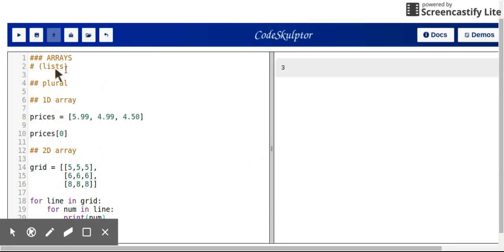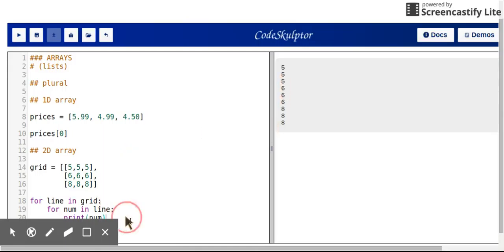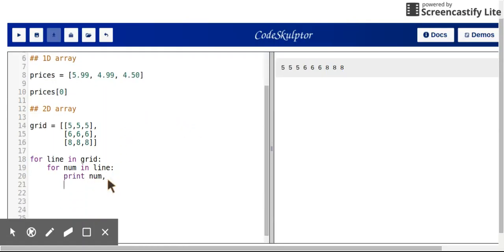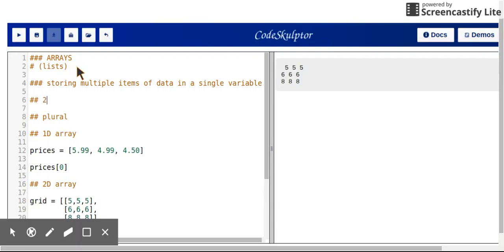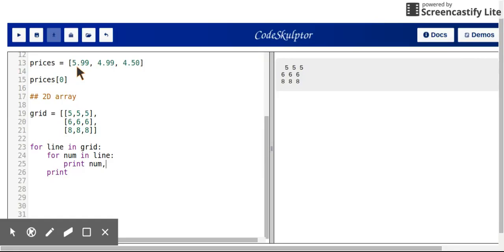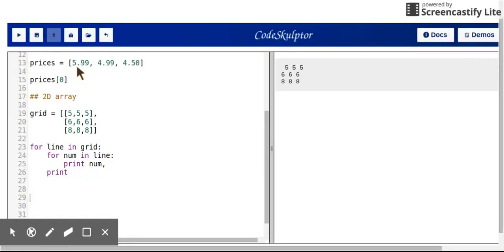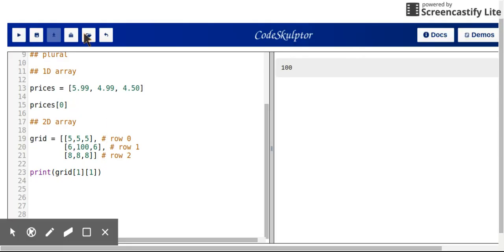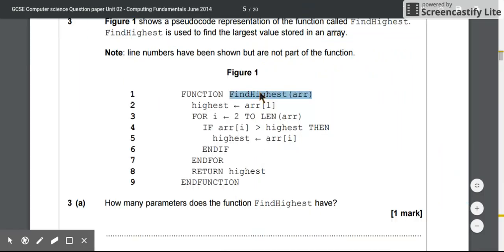COMP2 #11 3.1.1 f) understand and be able to program with 1 and 2 dimensional arrays PART B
A video looking at a) programming with arrays (lists) in Python, and b) answering COMP2 exam paper algorithms that feature arrays.

If you are one of my students, please watch this video AND NOW COMPLETE THIS QUIZ:
tbc